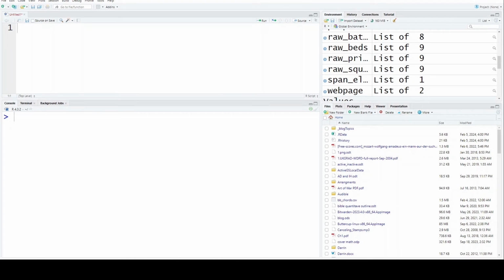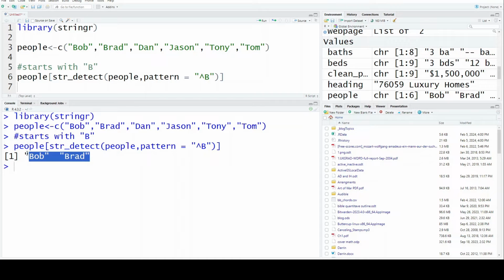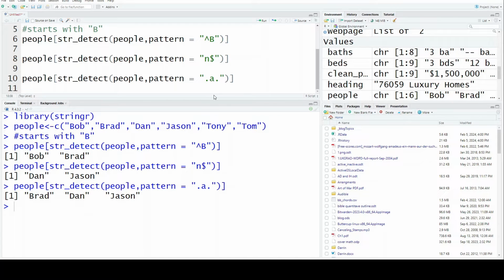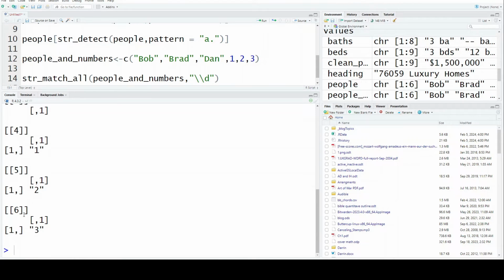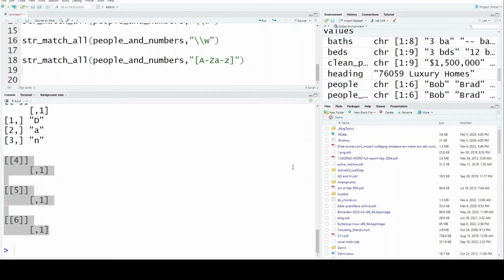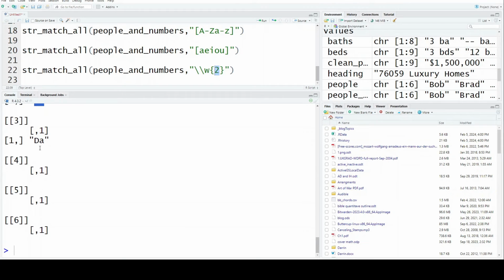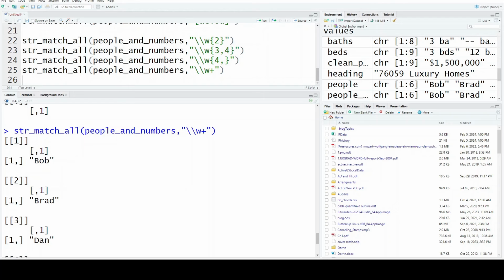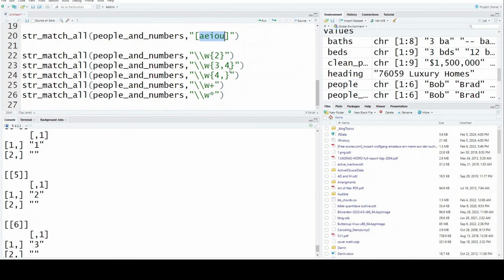Regular Expressions with R